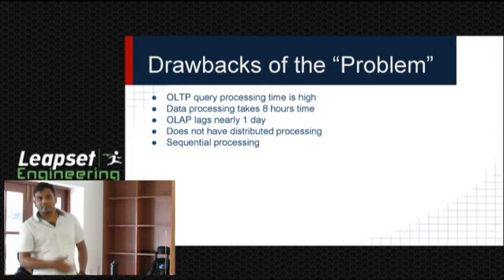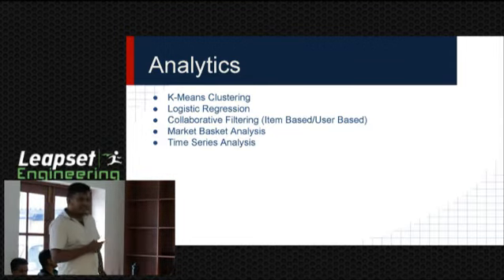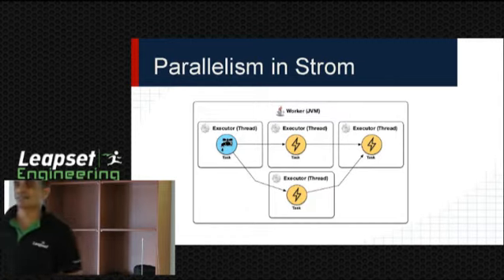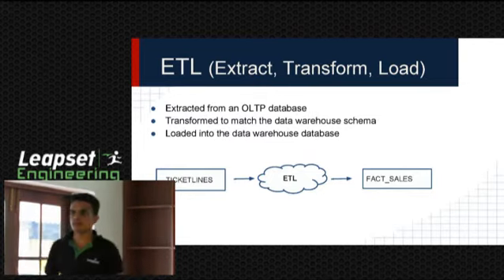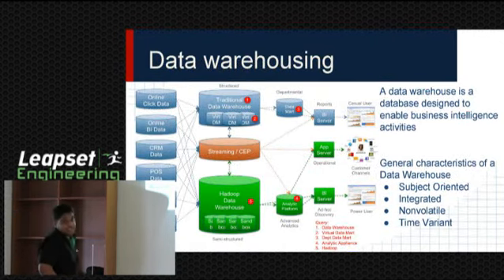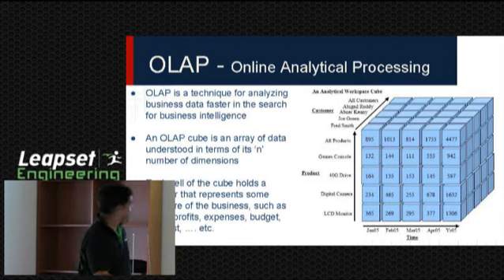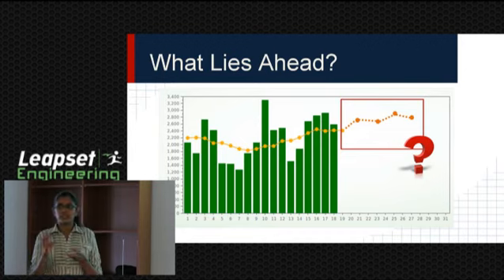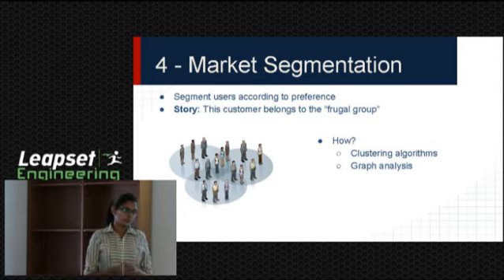Data Processing in the Blink of an Eye - A Leapset Engineering Video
This week Leapset's Database Team conducted our innovation session. They delved into real time data processing technologies, business analytics & intelligence and how you can tell stories with data. Check it out.